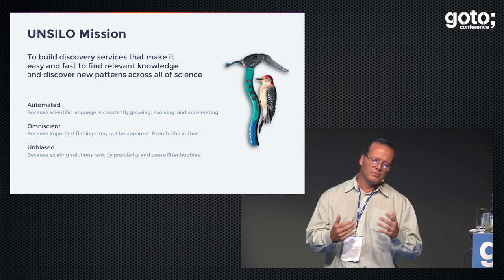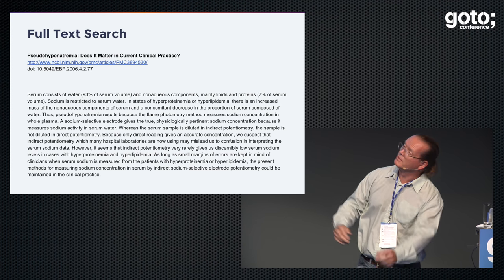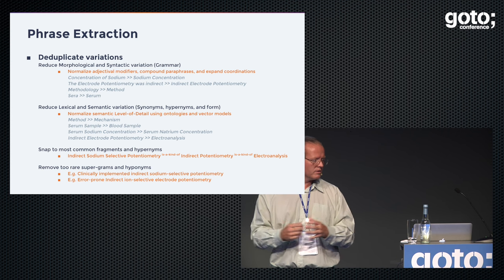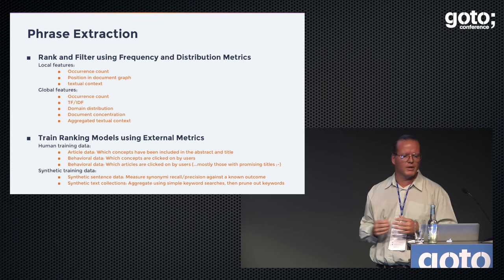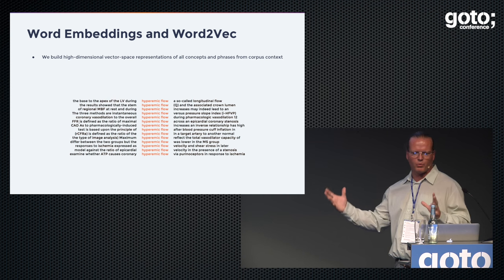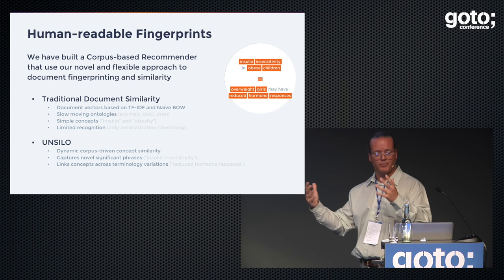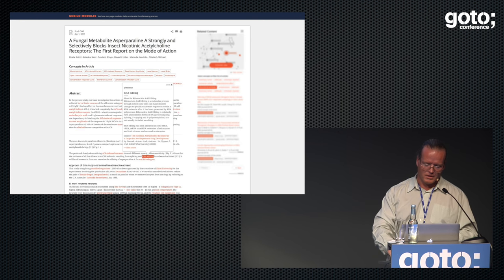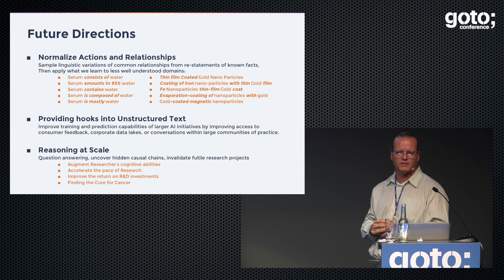Discovering Research Ideas Using Semantic Vectors & Machine Learning • Mads Rydahl • GOTO 2016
Mads Rydahl - Co-founder of Unsilo

ABSTRACT
UNSILO works with leading Scientific Publishers to enrich their content and improve discoverability across domains and disciplines. Our discovery tools capture trending ideas and novel concepts as they emerge, and they help researchers find articles that describe parallel research of similar ideas across different domains and disciplines. [...]

TIMECODES
0:00 Introduction
0:36 UNSILO Mission
2:47 UNSILO Core Technology
3:25 Key Challenges
5:14 Full Text Search
5:49 Using Keywords and Ontologies
6:04 UNSILO Exhaustive Concept Extraction
6:40 UNSILO Complete Semantic Mapping
13:04 Phrase Extraction
19:11 Word Embeddings and Word2Vec
20:49 Ontology Augmented Vector-space
21:11 Synsets built from Vector Cosine Similarity
23:40 Human readable Fingerprints
25:23 UNSILO Discovery Widgets
29:23 Easier Content Exploration
31:18 Future Directions